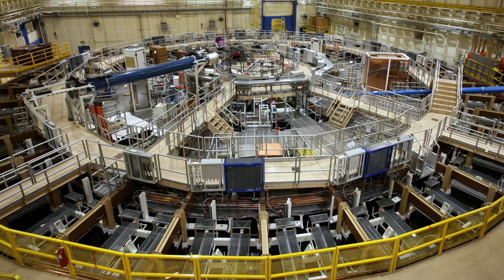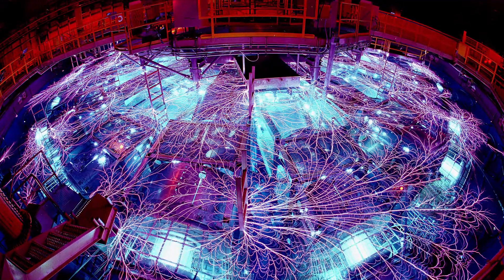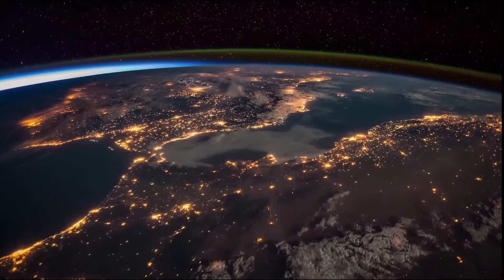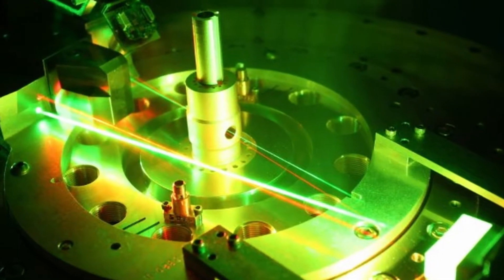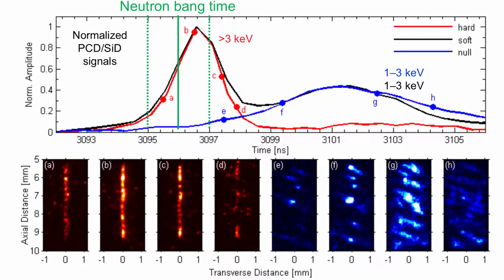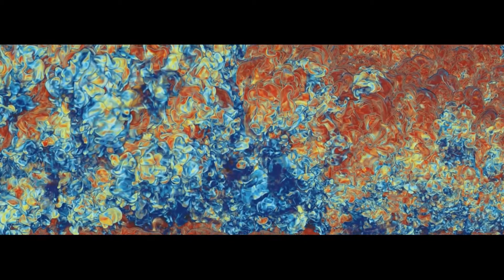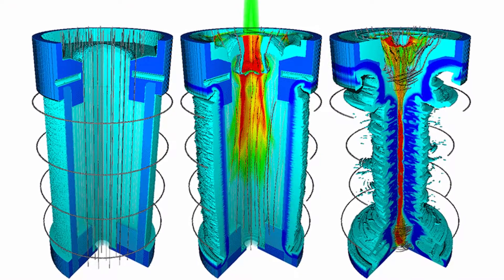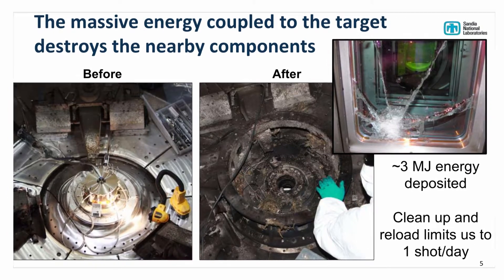Dr. Matthew Gomez: Pulsed Power for Plasma Fusion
Fusion, a plasma process for combining the nuclei of atoms, is a potential source of nearly unlimited, clean electricity. The challenge is controllably getting these nuclei to fuse. Pulse power is a way to compress energy into very short pulses, creating the exceedingly high power densities needed to fuse nuclei, and so bring fusion produced electricity into reality. In this video, Dr. Matt Gomez of Sandia National Laboratories describes his efforts in developing Pulsed Power for Fusion.